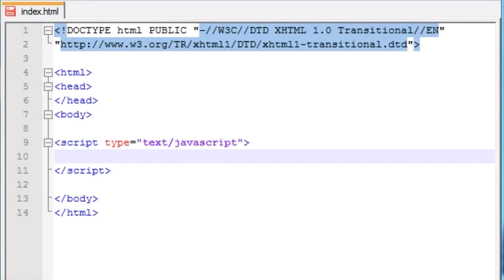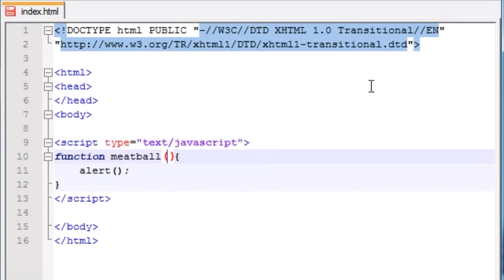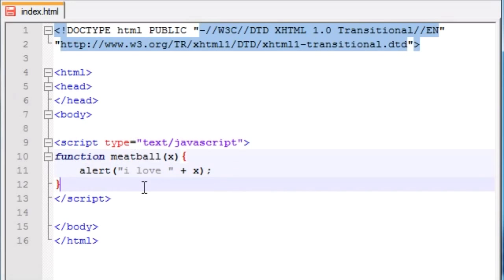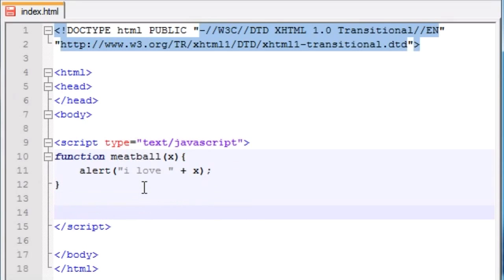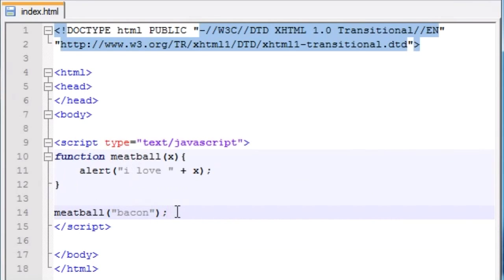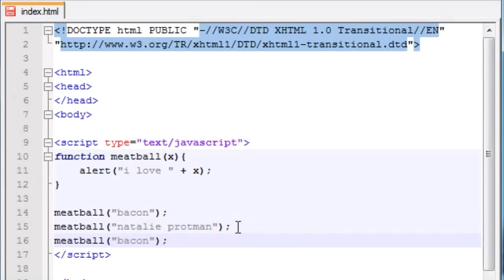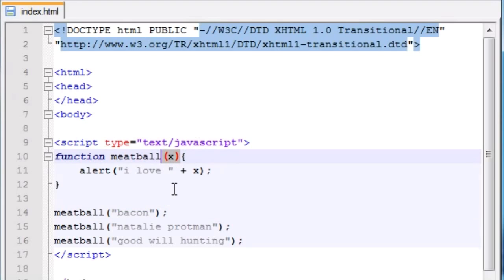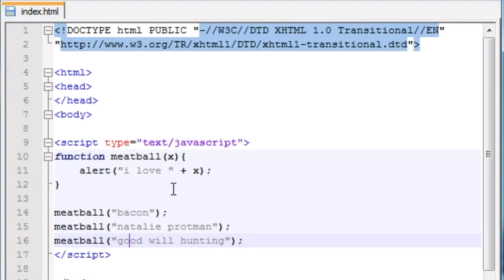learn javascript online Using Parameters with Functions via Hugeupdate